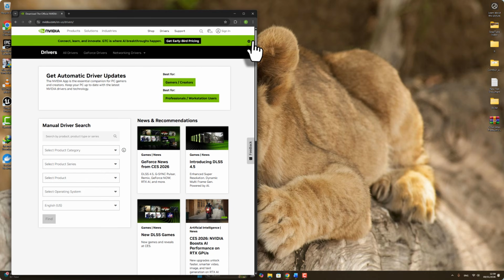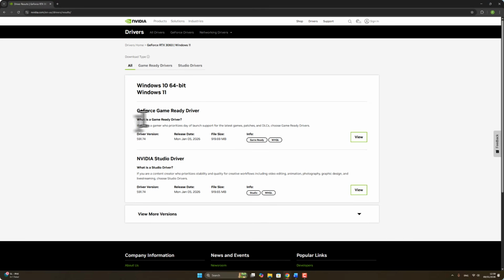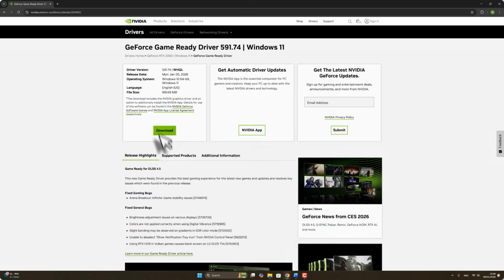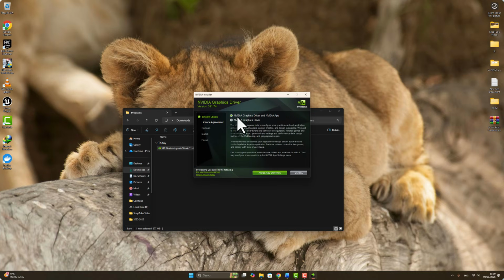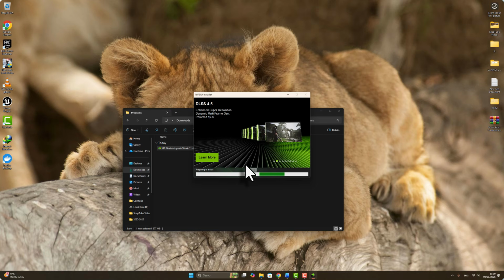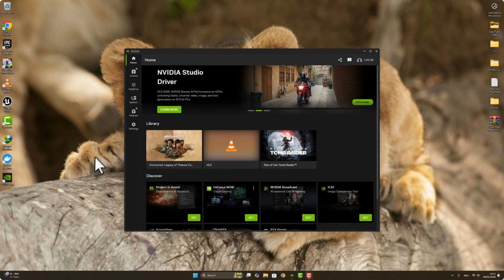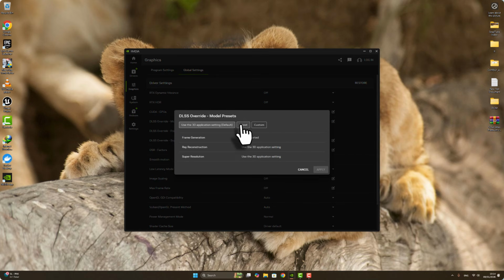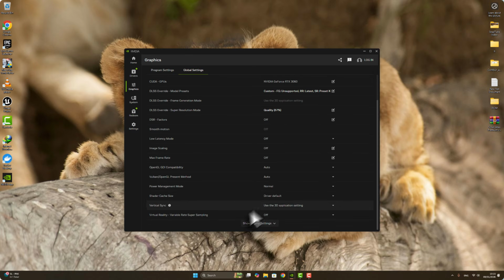Easy Way to Enable DLSS 4.5 on Any RTX GPU | Boost FPS & Graphics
Want higher FPS and better image quality on your NVIDIA RTX GPU?
In this video, I’ll show you how to enable DLSS 4.5 on RTX graphics cards step by step.

You’ll learn:

What DLSS 4.5 is and how it improves performance

How to enable DLSS in supported games

NVIDIA Control Panel & NVIDIA App settings

Best DLSS quality modes for gaming

DLSS (Deep Learning Super Sampling) uses AI to upscale your games, giving you more FPS without sacrificing visuals. This guide works for RTX 20, 30, and 40 series GPUs.

✅ No advanced knowledge required